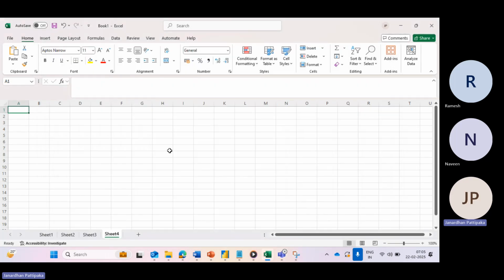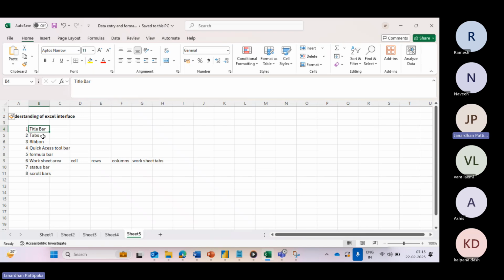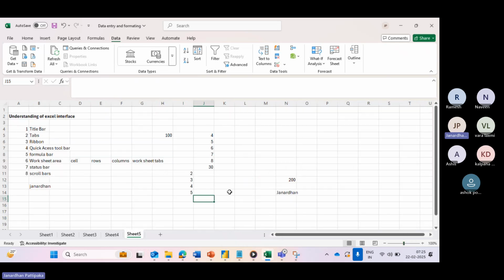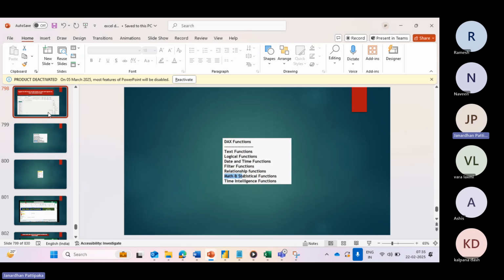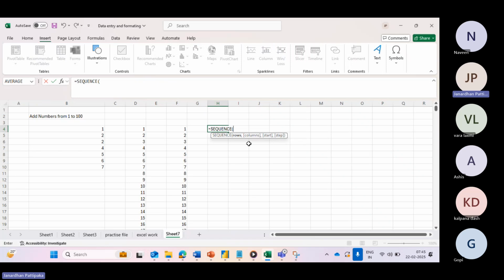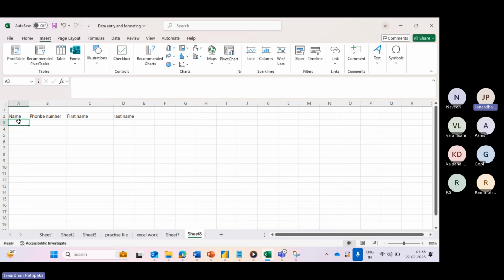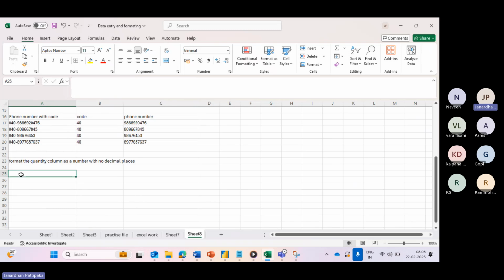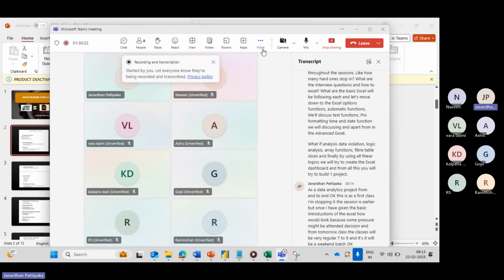Advance Excel with AI First free class @ 7 AM to 9 AM (Weekend batch, Sat and Sunday).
Watch first free live class on Advance Excel with AI. Don't miss it.

Please fill below google form if you wish to enroll the course.